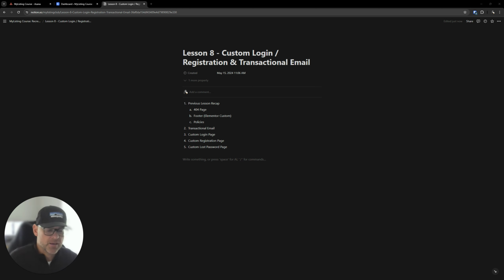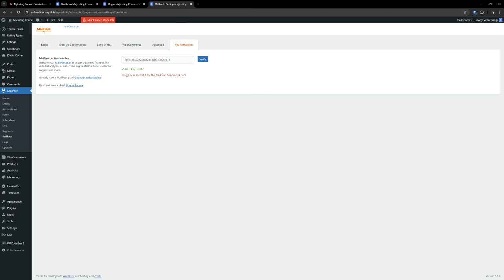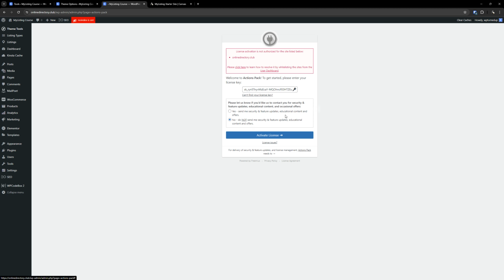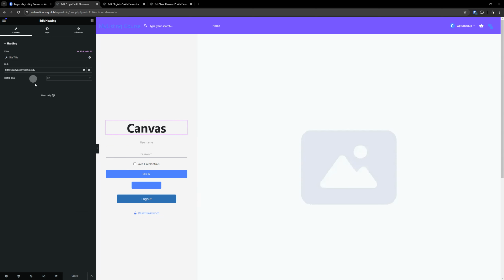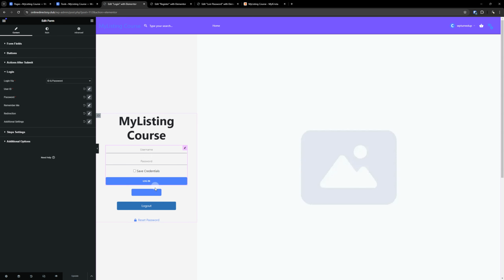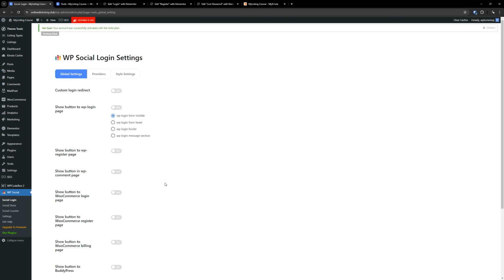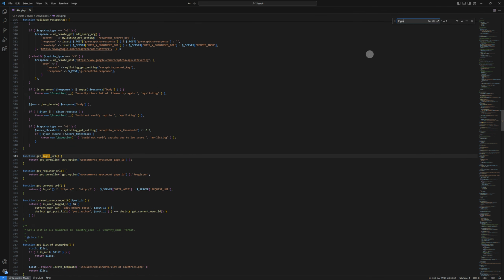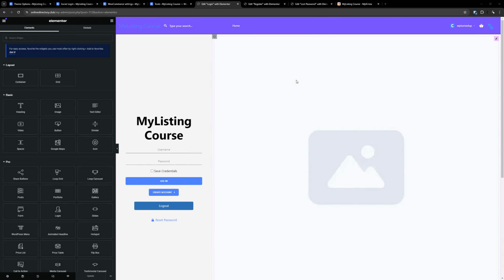Recreating the Canvas Starter Site—Lesson 8—Custom Login/Registration & Transactional Email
In this video, we complete the Custom Login / Registration and Transactional Email tasks.

IMPORTANT: Actions Pack for Elementor is no longer recommended. The company behind it practices dark patterns and cannot be trusted to power websites.

The portion of this video covering Transactional Email is still valid.